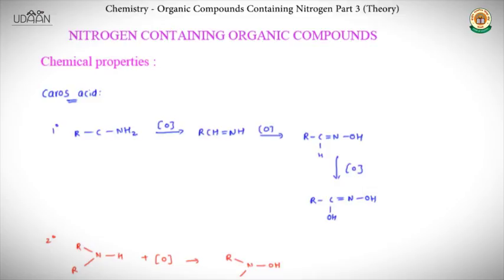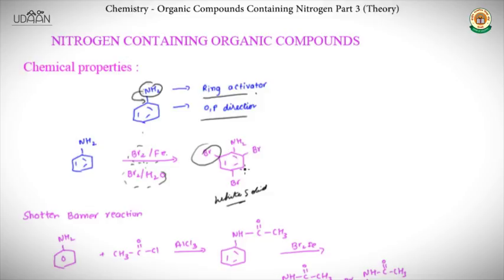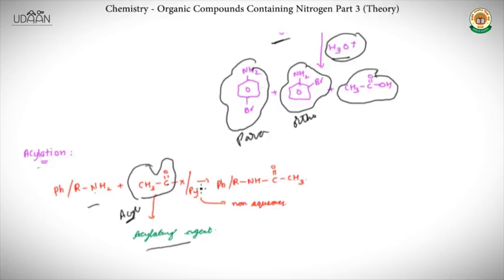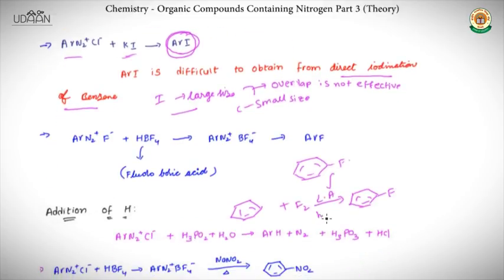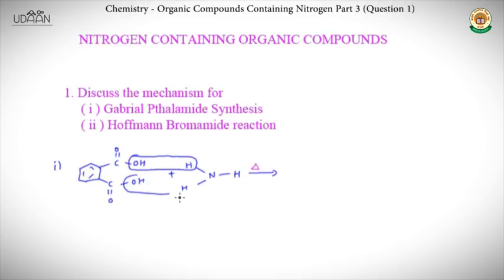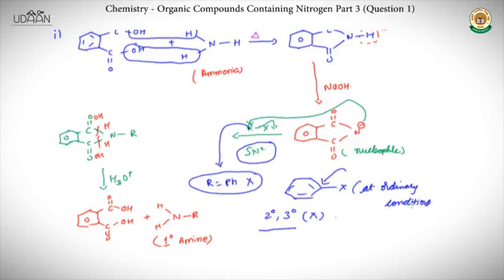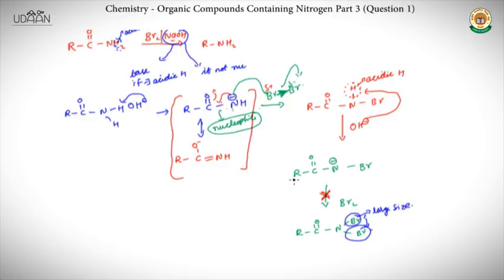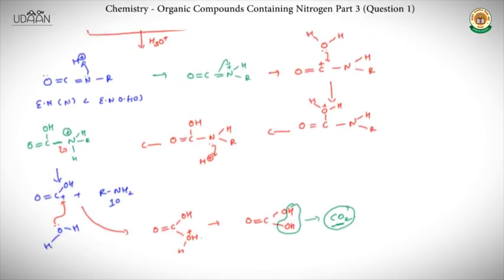Discussion: Organic Compounds containing Nitrogen - 3